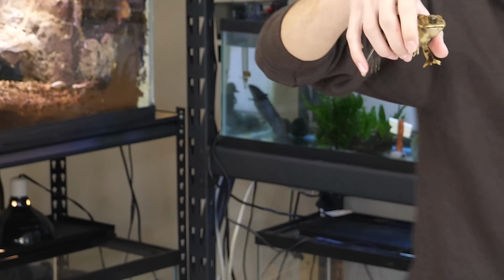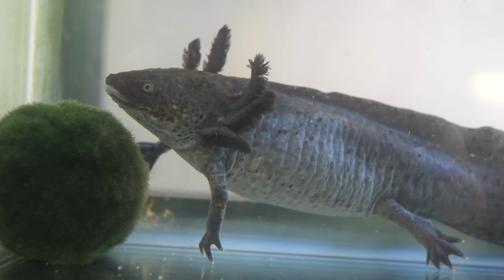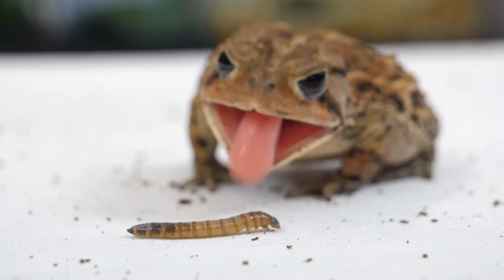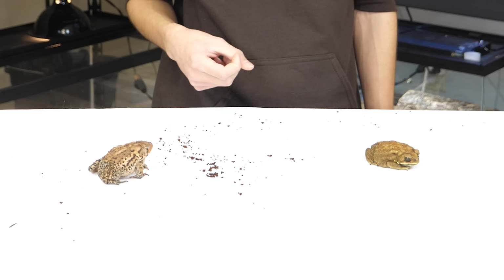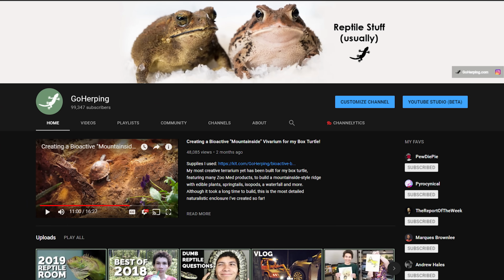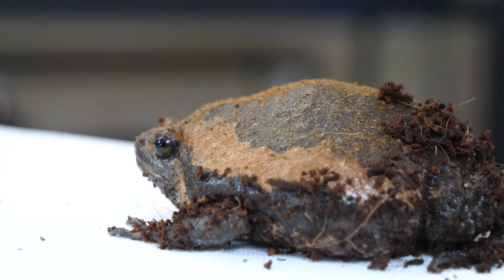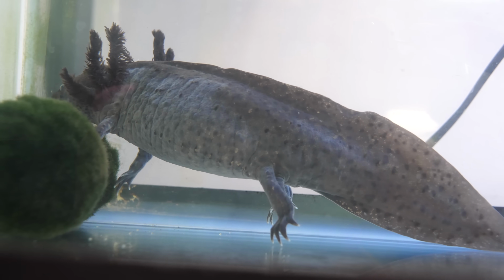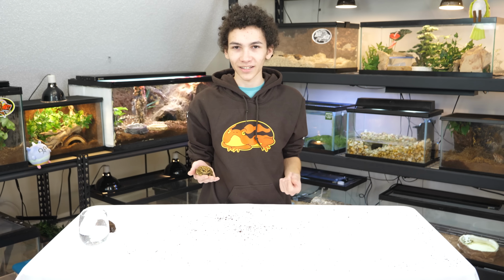Meet my Pet Amphibians! (Frogs, Toads & Axolotl)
Today, we highlight my American toad, Indonesian toad, chubby frog (banded bullfrog) and axolotl - Although I'm more of a reptile person, these are my 4 amphibians I'm happy to care for and enjoy, and I'll happily keep more in the near future.